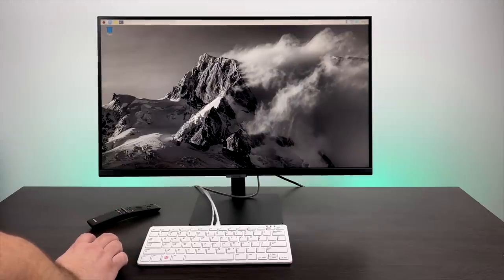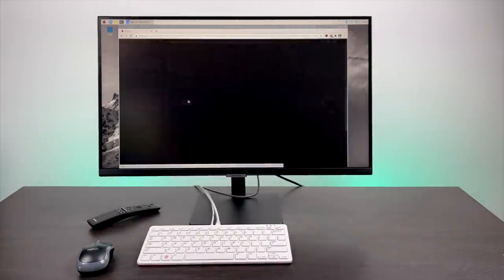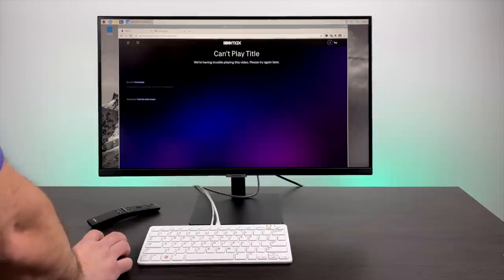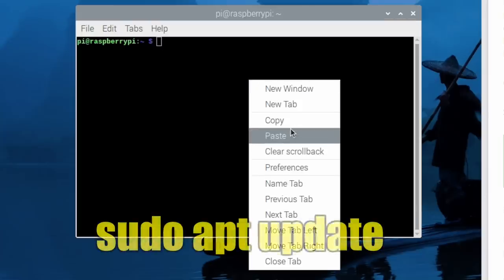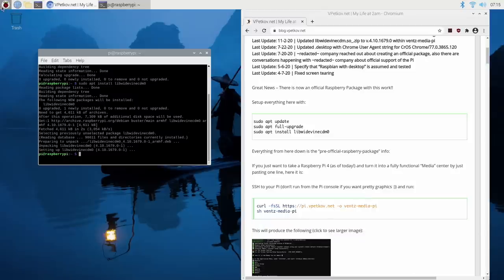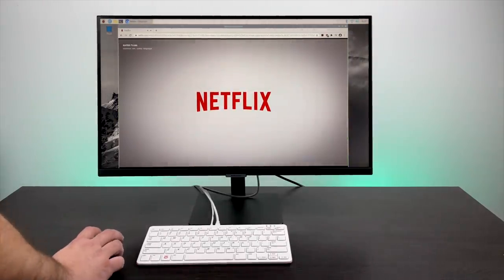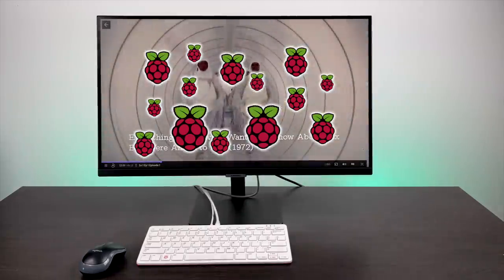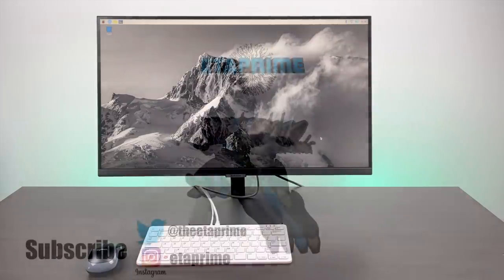Official Raspberry Pi WideVine Support Is Here! Netflix, HBO MAX, Disney +, HULU etc etc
We finally have official WideVine support in the Raspberry pi OS on the Raspberry Pi! Also works for the Pi 400.
In this video I show you how to to get this installed and working some you can stream your favorite shows and movies on the Raspberry pi 4 using your streaming service of choice be it Netflix, HULU, HBO MAX, Amazon Prime video Disney Plus or any site that requires WideVine to stream content including Spotify!

ETAPRIME
12520 Capital Blvd Ste 401 #108

ETAPRIME
12520 Capital Blvd Ste 401 #108